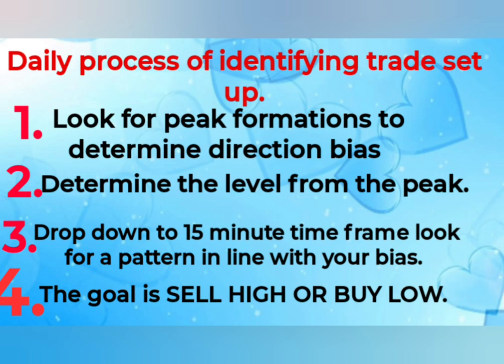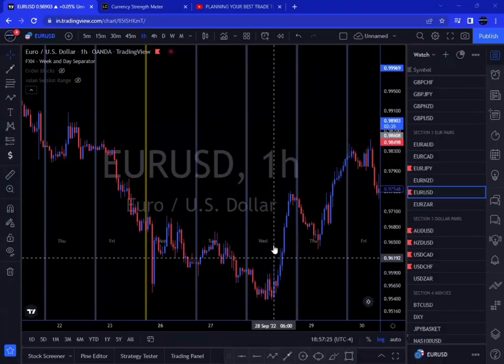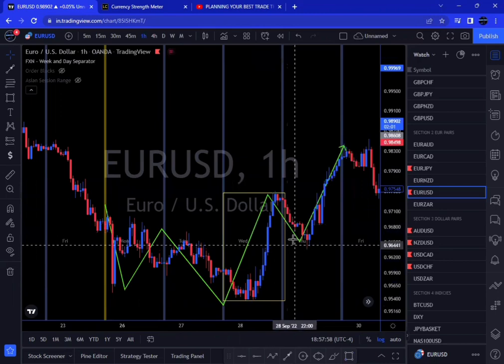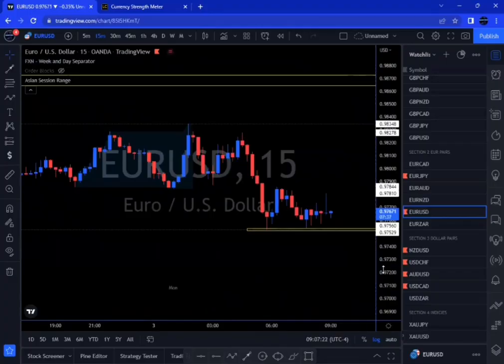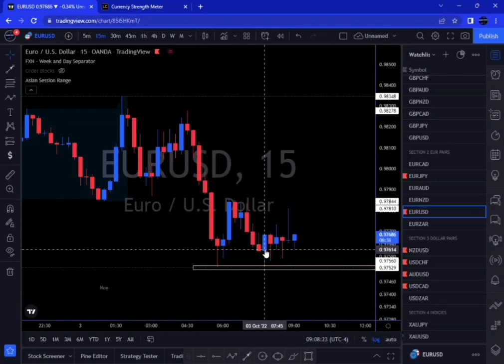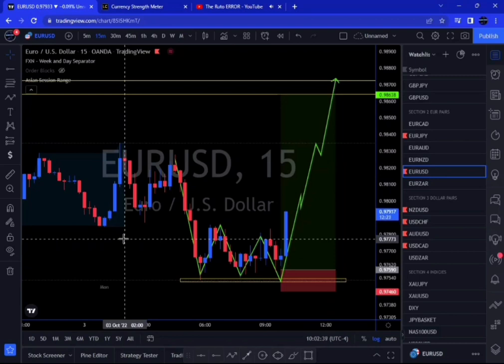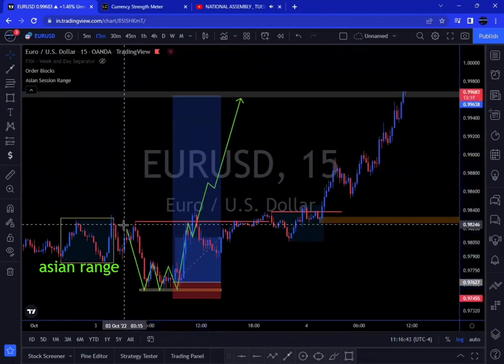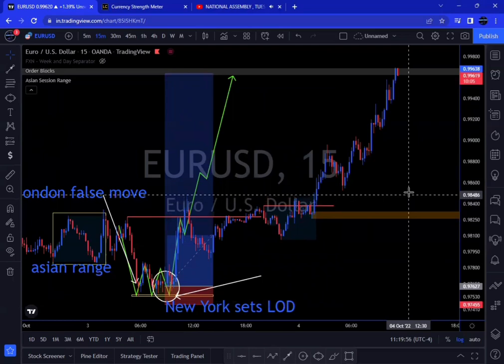Daily process of identifying a trade set up.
In these tutorial l share my process of looking for peak formations and trade in line with price action set up.